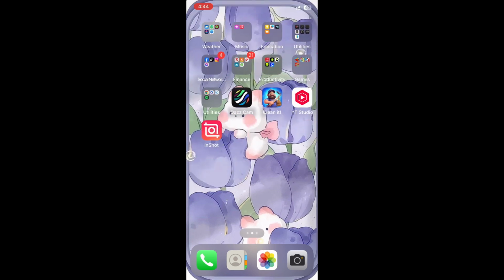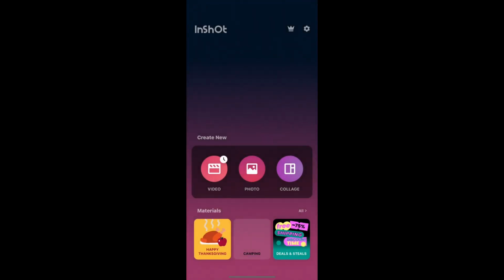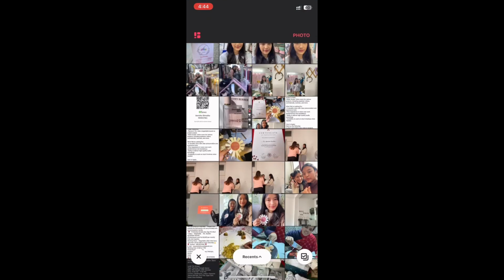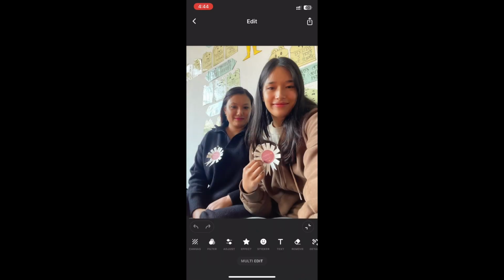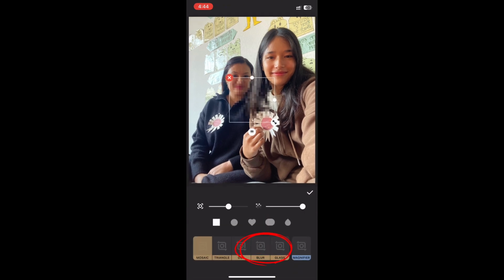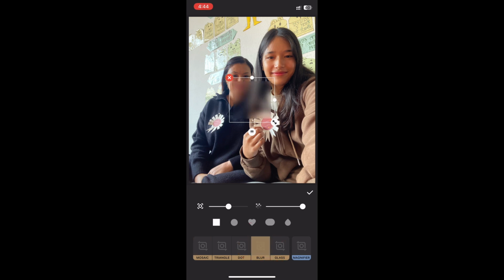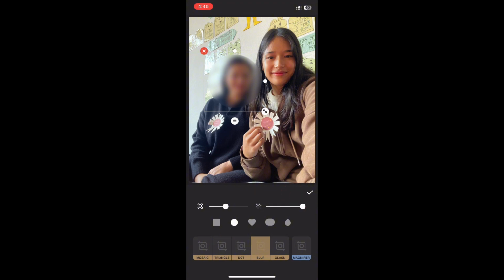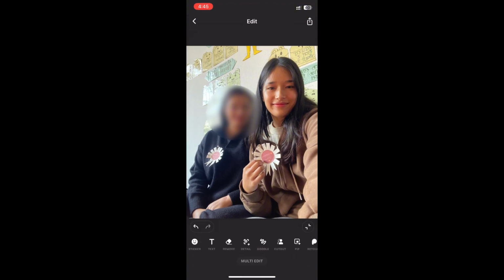How to Blur Photo in InShot 2024?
In this video, we’ll show you how to blur a photo using the InShot app. Whether you want to blur the background, create a focus effect, or add a creative touch to your images, InShot offers an easy and intuitive way to do so.

InShot is a fantastic mobile editing app, and with this guide, you'll be able to enhance your photos quickly and easily.